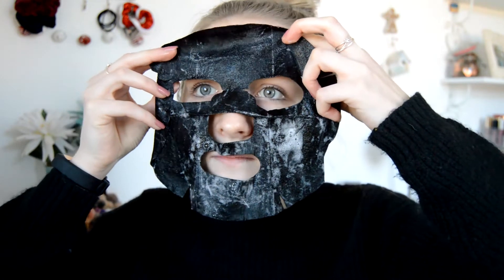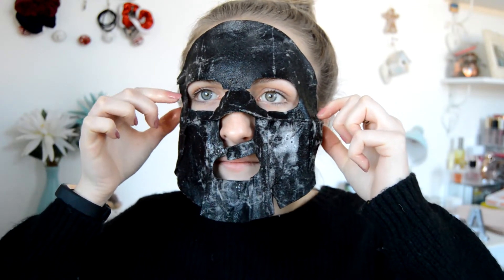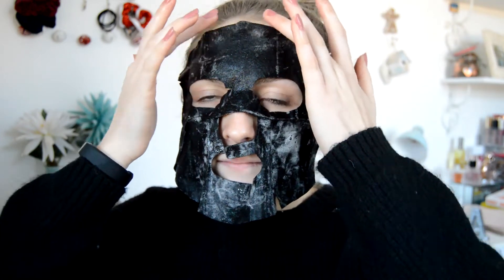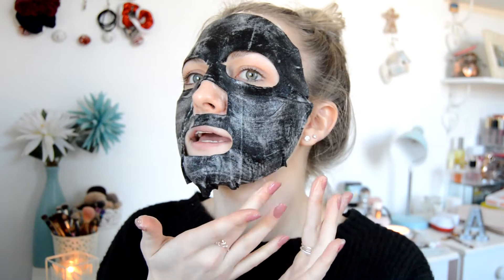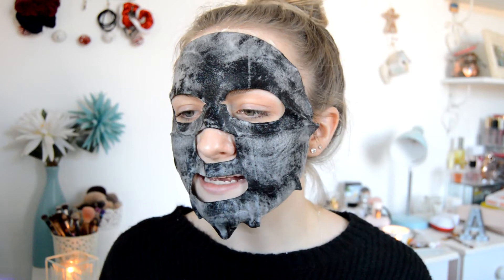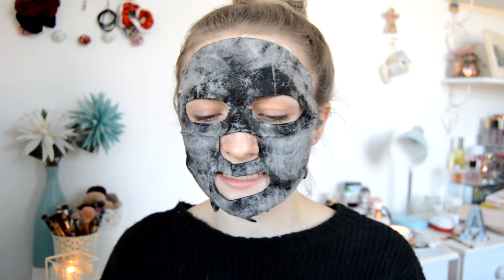TESTING A BUBBLE FACE MASK?! HIT OR MISS? | AMY LOUISE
Want to buy this mask?!

Amy xo